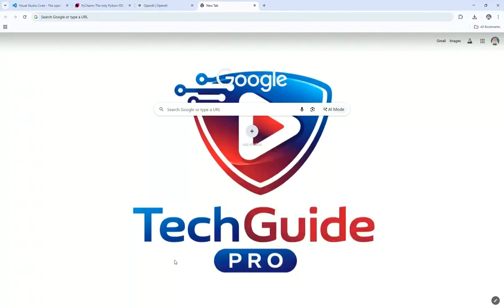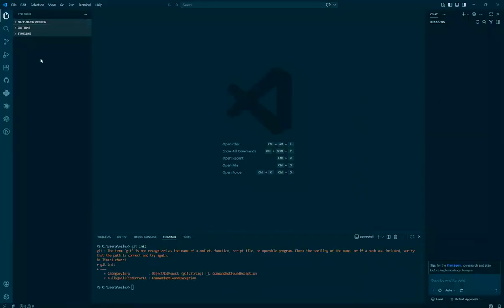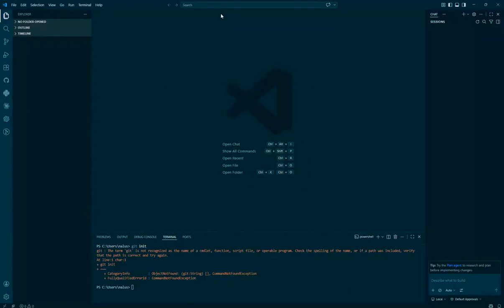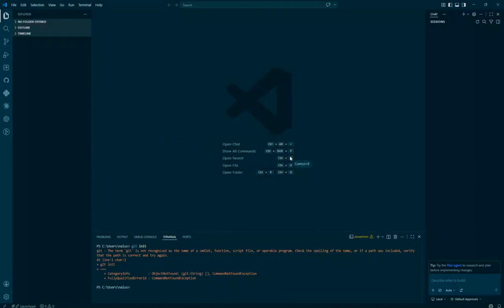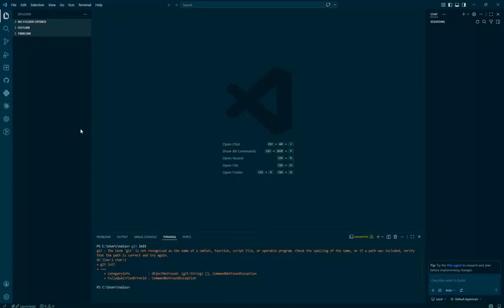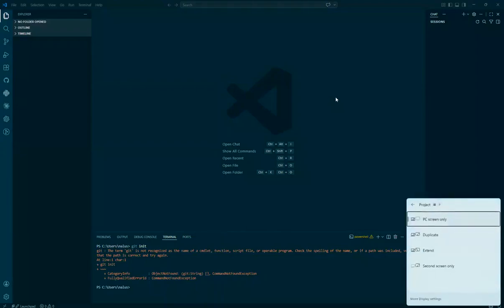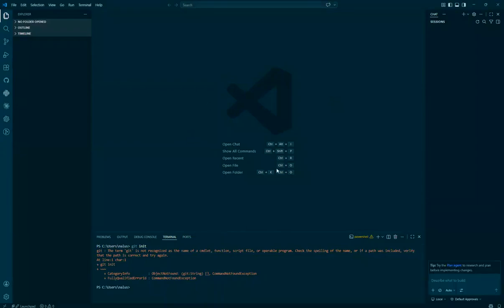How to Fix VSCode Not Opening - Quick Fix 2026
Learn how to fix VSCode not opening.

In this comprehensive tutorial, you'll discover effective solutions for resolving the common issue of Visual Studio Code not launching. We’ll cover a range of troubleshooting steps, including checking your system settings, reinstalling the application, and resolving conflicts with extensions. By the end of this video, you'll be equipped with the knowledge to get your VSCode up and running smoothly once again.